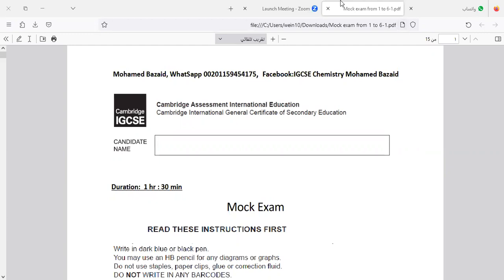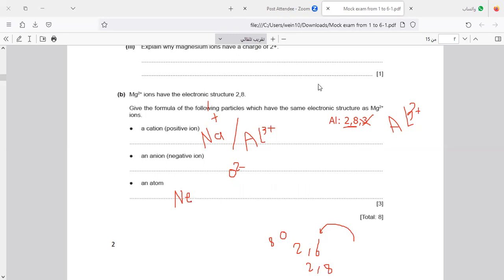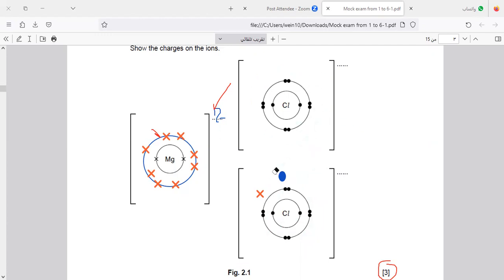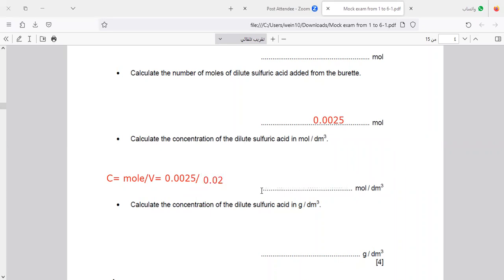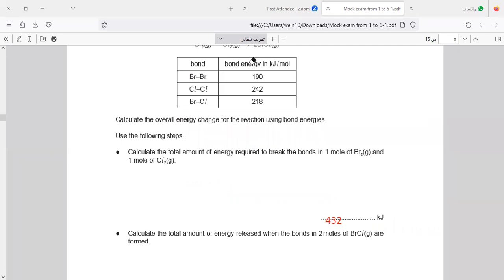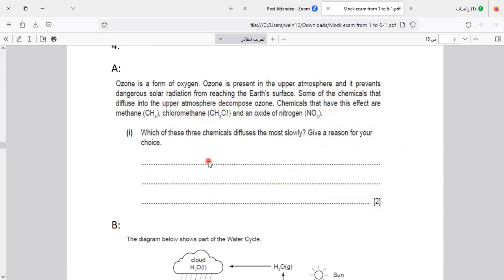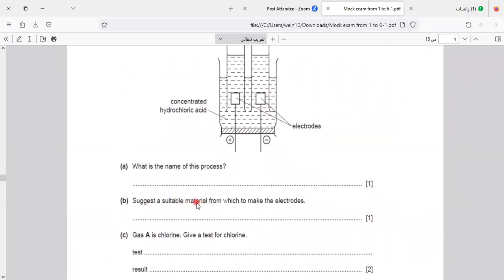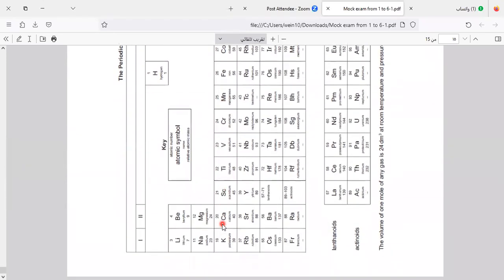Solving mock exam from topic 1 to topic 6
Solving mock exam about Topic 1 to Topic 6